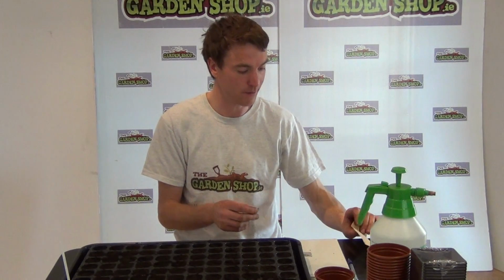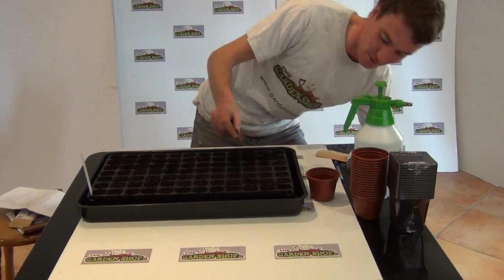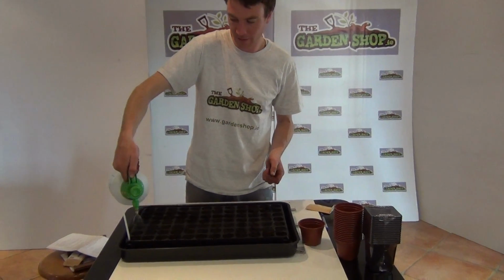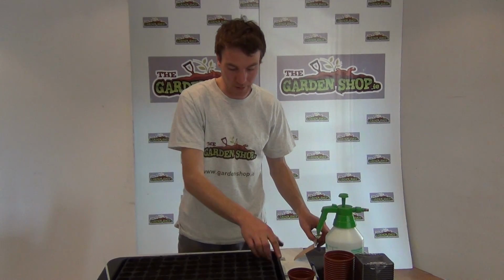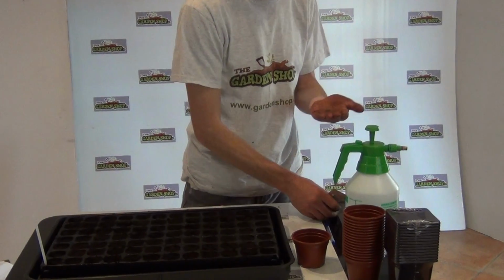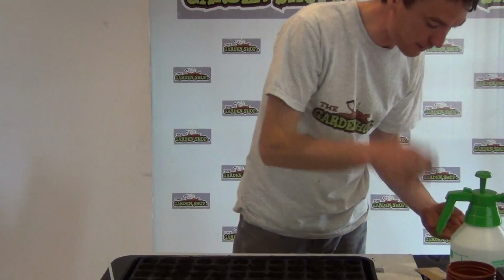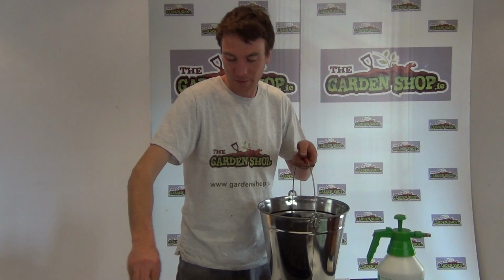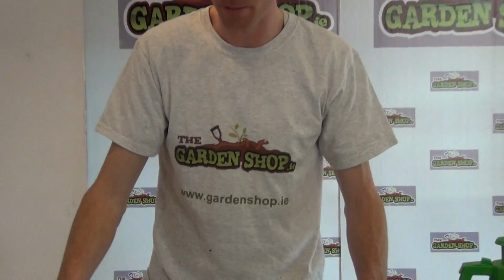How to Sow Lettuce